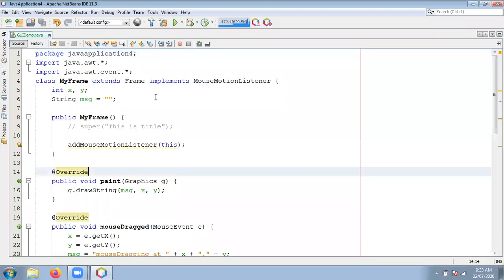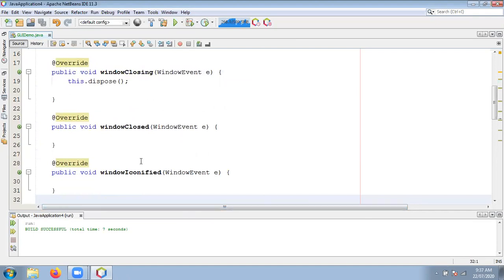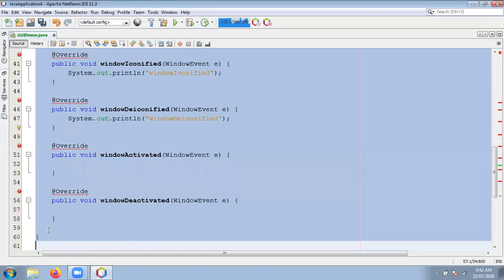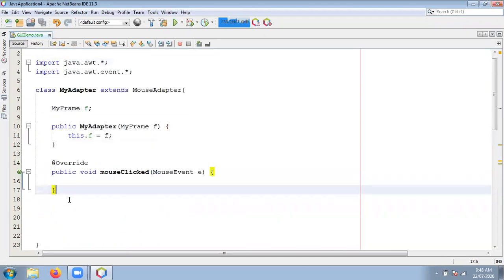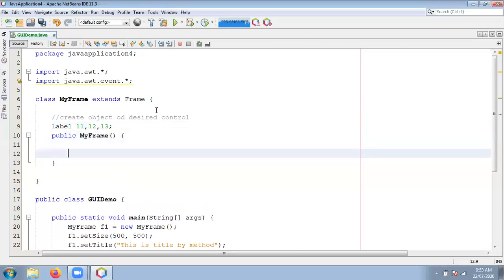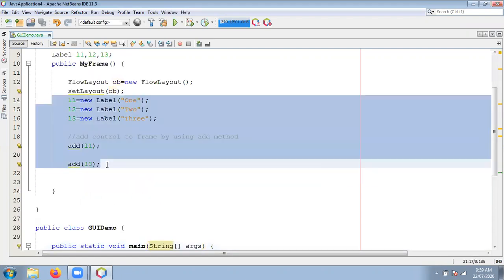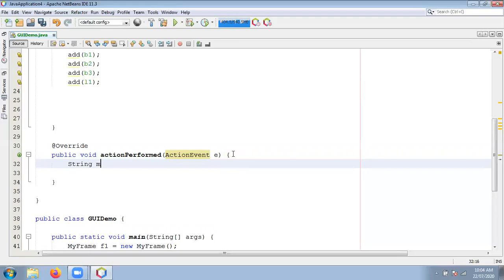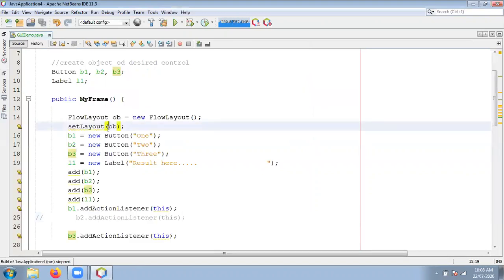How to use Adapter classes to handle events and Introduction to AWT Controls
This videos show how to use adapter classes in java.Also introduction of awt control is given